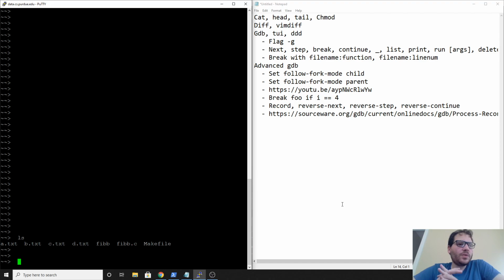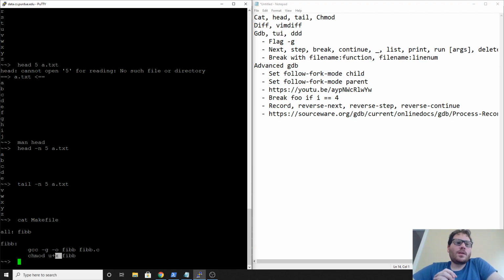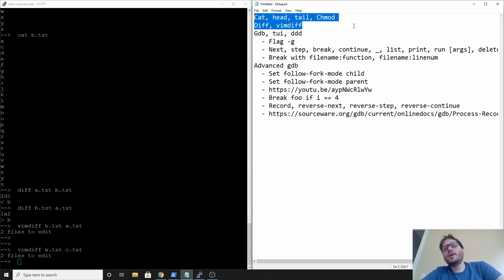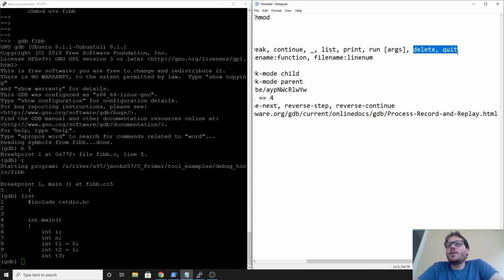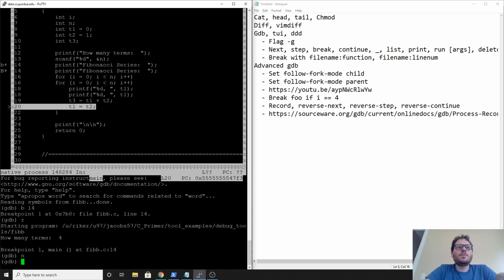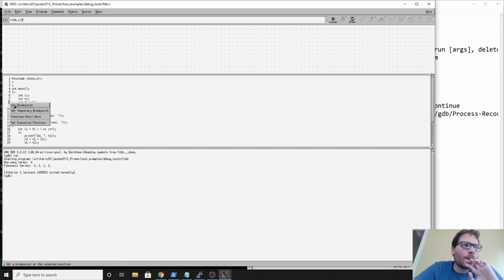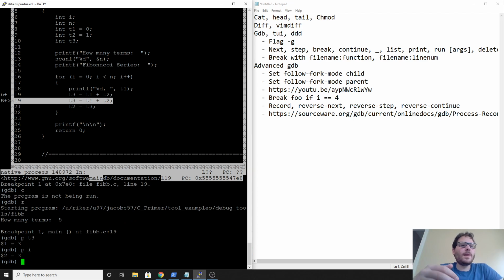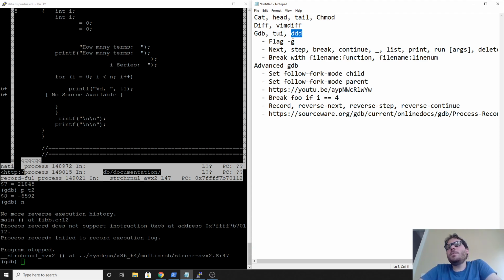Systems Programming Primer: Unix Tools & Debuggers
Debuggers are an important part of debugging, but so are print statements. When in doubt, standard out (or standard error I guess).